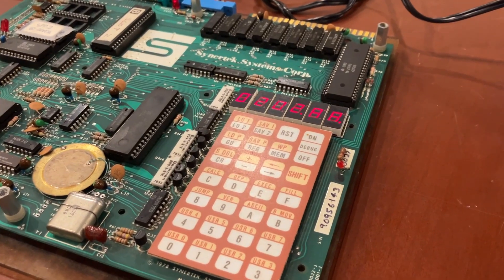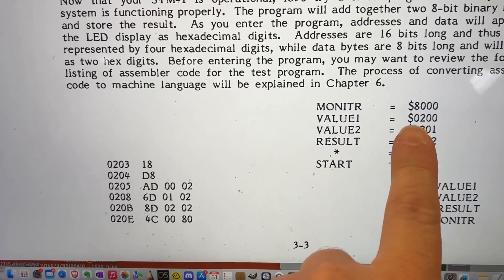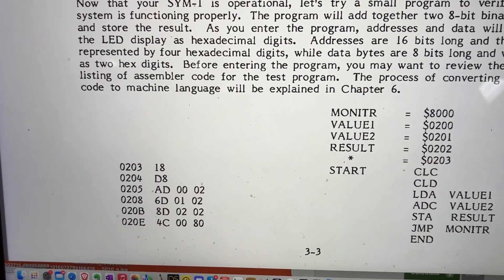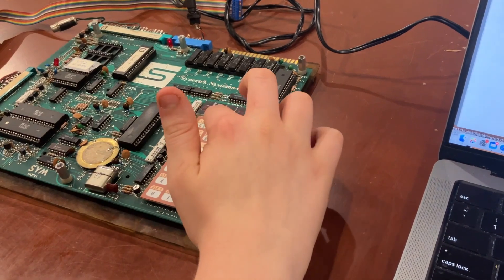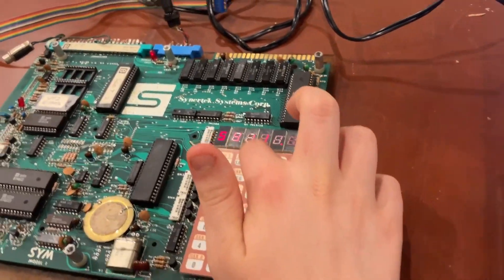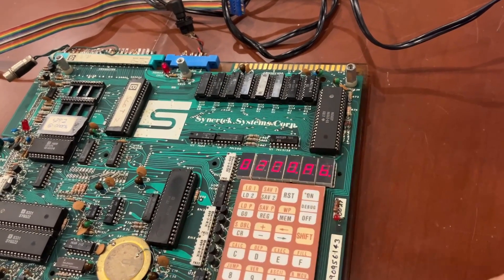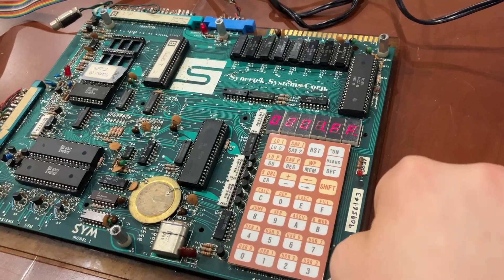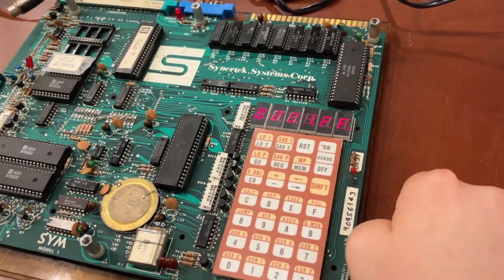First Program Entry on the Synertek SYM-1 (6502 Single Board Computer from 1978)